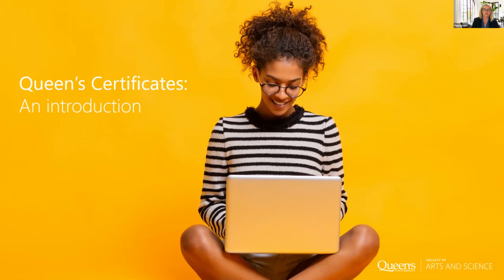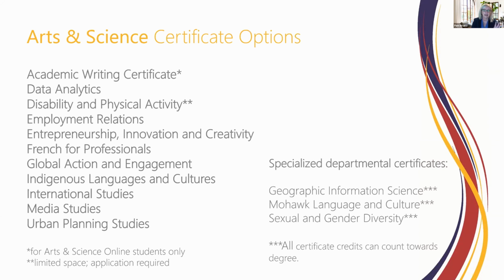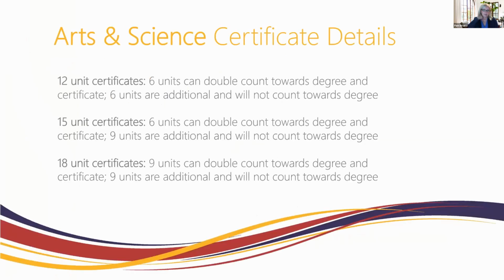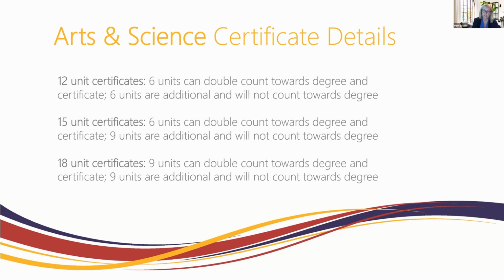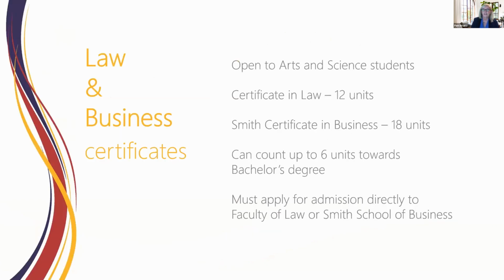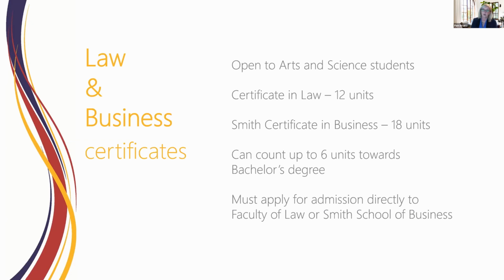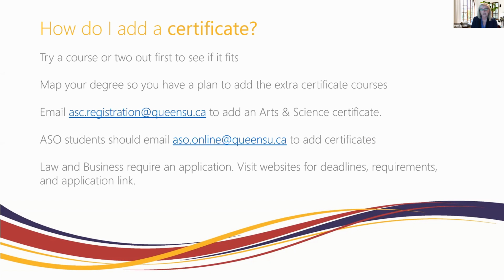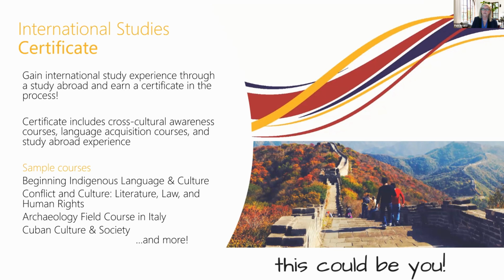Majors Night - Certificates